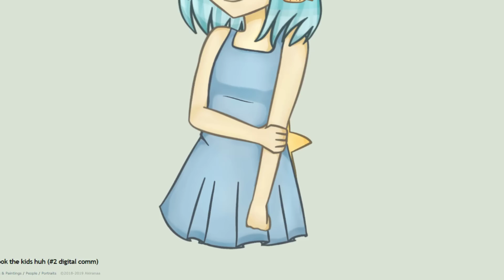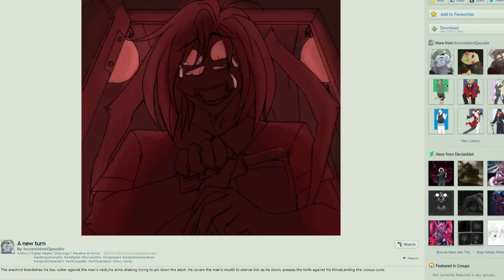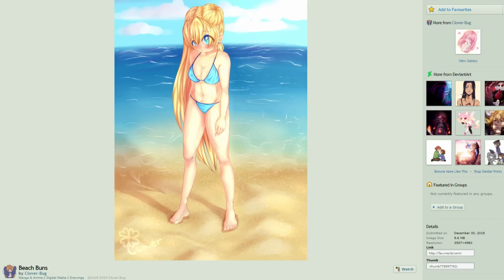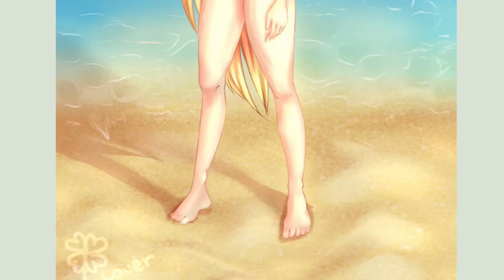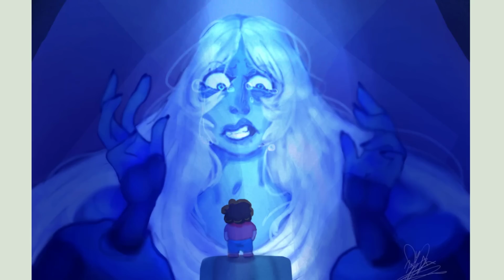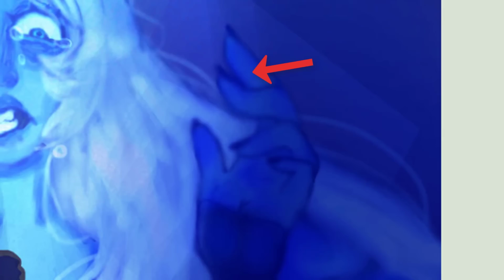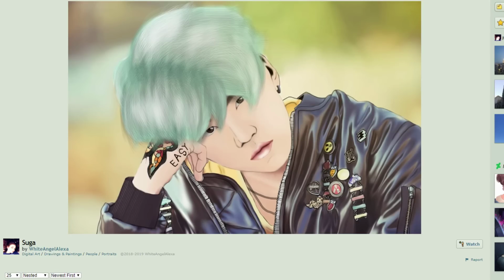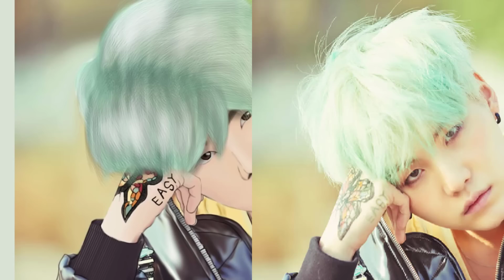Actually Critiquing Your Art #2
Today I critique some art to the best of my abilities watch or I'll clap your cheeks. Probably the last video I'm making for awhile. I've just run out of motivation at this point I could barely get this one out. When I come back (not too long) I'll have something much more extravagant.

All artists in this episode volunteered to be featured/reviewed. If you would like your own art to be featured/reviewed by me in the future please watch me on my Deviantart account. Occasionally I will give a status update or journal asking artists to send me their own art under a certain criteria. Please do not request a feature/review on my YouTube, Tumblr, or Twitter accounts.